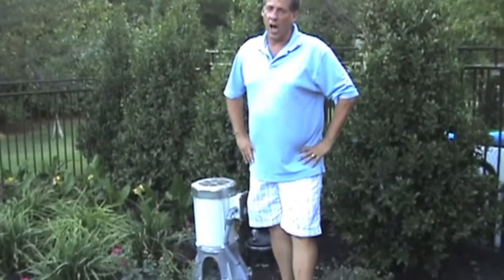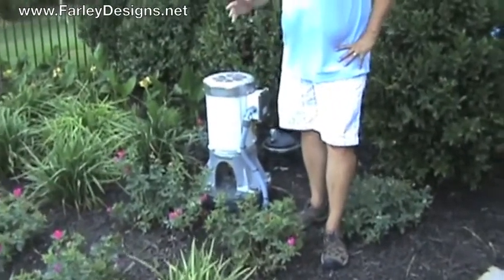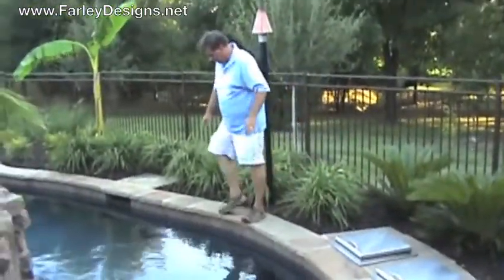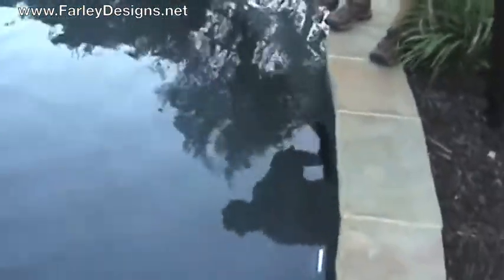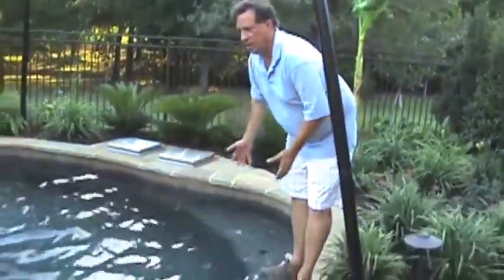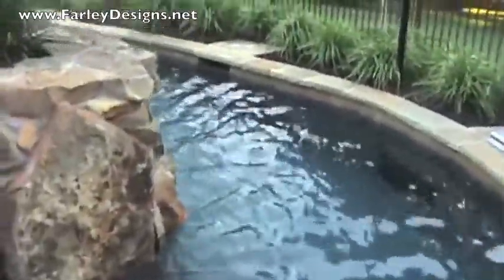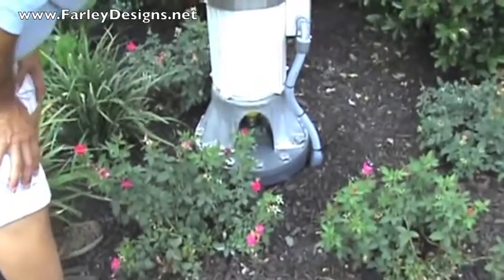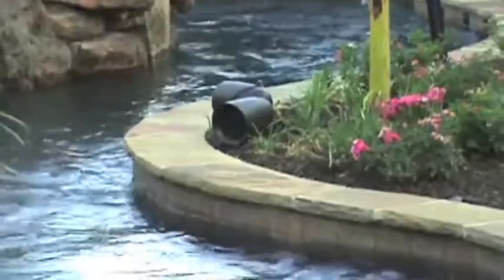What Is It - Residential Lazy River Pump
What Is It - Residential Lazy River Pump.  Texas swimming pool designer Mike Farley goes over the RiverFlow pump used in this Residential Lazy River Project recently shown on HGTV's Cool Pools series.. Project located in Colleyville, Texas. Project is designed by Mike Farley and constructed by Claffey Pools.  Check out Mike's other Pool Tours & Video series

AND...